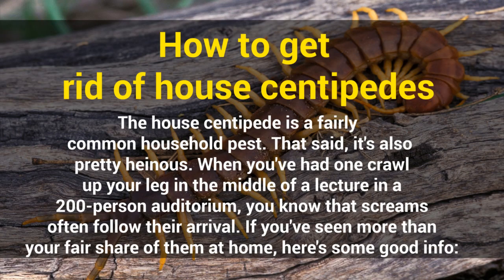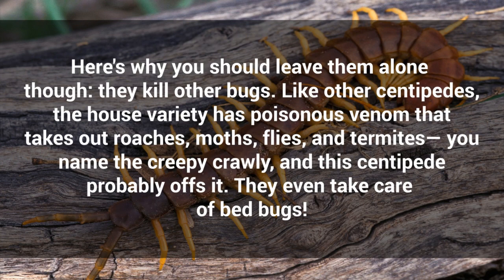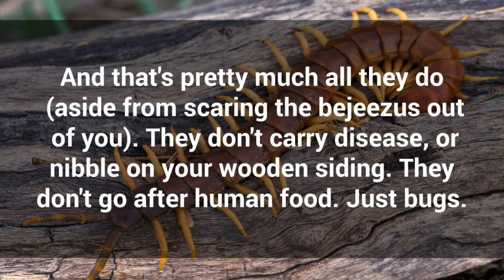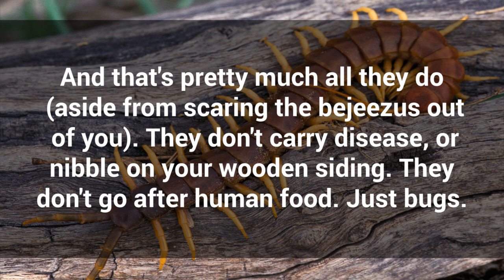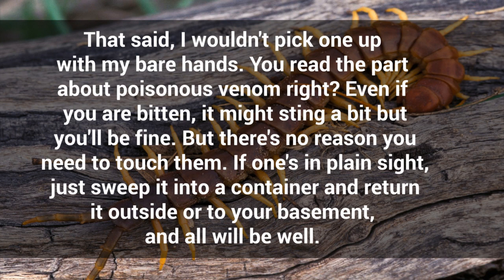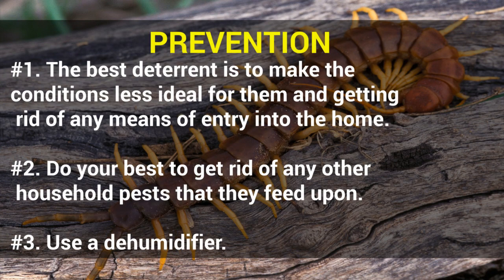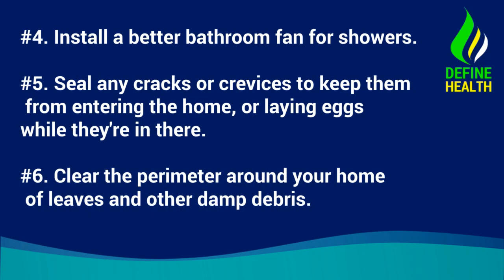How to Get Rid of House Centipedes - Best Home Remedies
The most effective method to dispose of house centipedes

How to get rid of house centipedes

The house centipede is a genuinely normal family unit bother. So, it's likewise entirely appalling. When you've had one creep up your leg amidst an address in a 200-man theater, you realize that shouts frequently take after their landing. In the event that you've seen more than what's coming to you of them at home, here's some great information:

Here's the reason you should allow them to sit unbothered however: they slaughter different bugs. Like different centipedes, the house assortment has harmful venom that takes out cockroaches, moths, flies, and termites—you name the dreadful little animal, and this centipede most likely offs it. They even deal with kissing bugs!

Furthermore, that is basically whatever they do (beside terrifying the bejeezus out of you). They don't convey infection, or snack on your wooden siding. They don't follow human sustenance. Just bugs.

All things considered, I wouldn't lift one up with my exposed hands. You read the part about harmful venom right? Regardless of the possibility that you are nibbled, it may sting a bit yet you'll be fine. Be that as it may, there's no reason you have to touch them. On the off chance that one's on display, simply clear it into a compartment and return it outside or to your storm cellar, and all will be well.

Avoidance

#1. The best hindrance is to make the conditions less perfect for them and disposing of any methods for passage into the home.

#2. Do your best to dispose of some other family unit bugs that they encourage upon.

#3. Utilize a dehumidifier.

#4. Introduce a superior washroom fan for showers.

#5. Seal any splits or fissure to shield them from entering the home, or laying eggs while they're in there.

#6. Clear the border around your home of leaves and other clammy garbage.